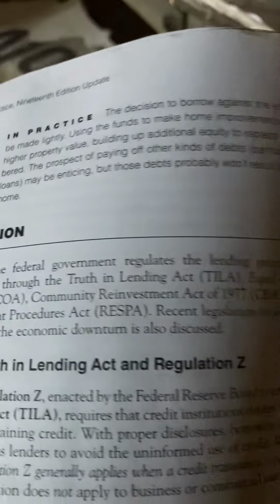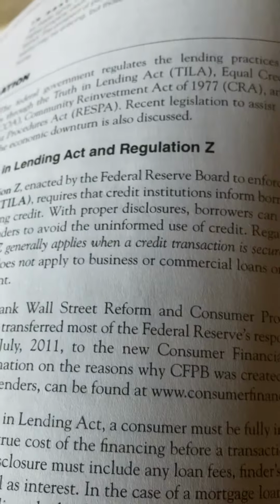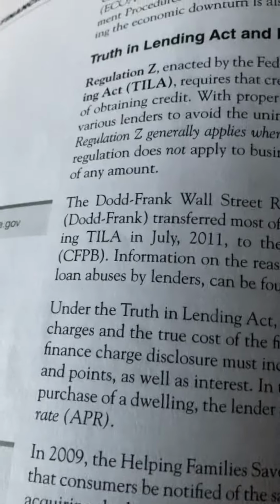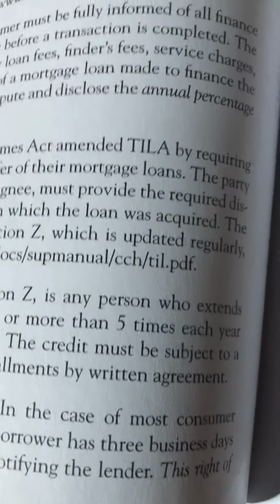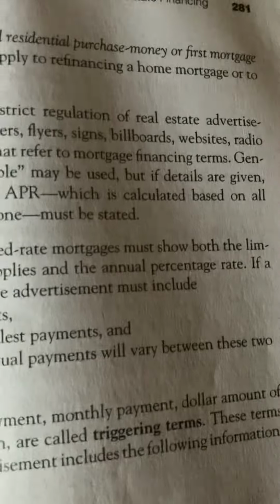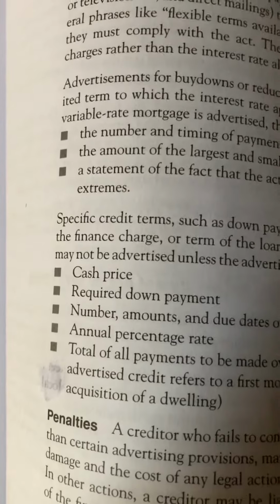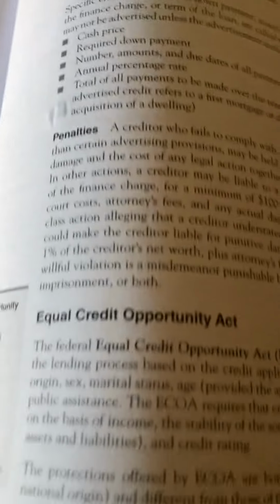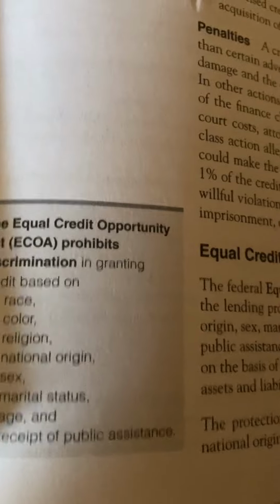Modern Real Estate Practice Pages 280-281 “truth in lending act/regulation Z/3 day right of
Modern Real Estate Practice Pages 280-281 “truth in lending act/regulation Z/3 day right of recission/advertising/penalties/equal credit opportunity act”